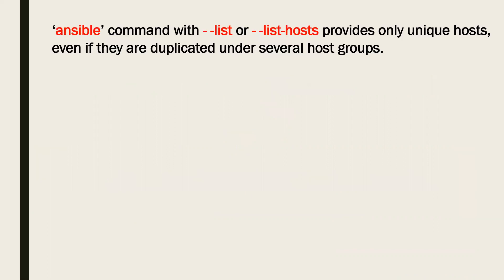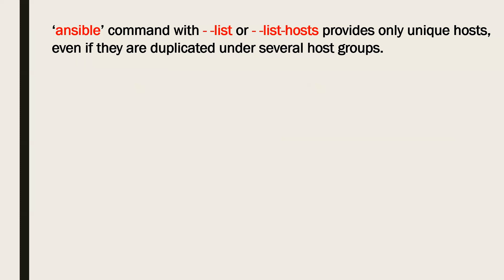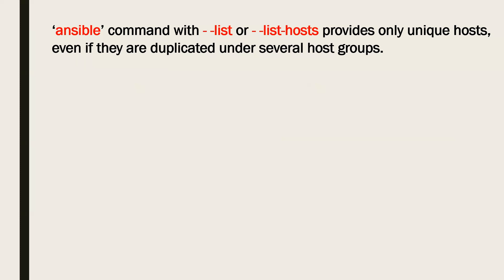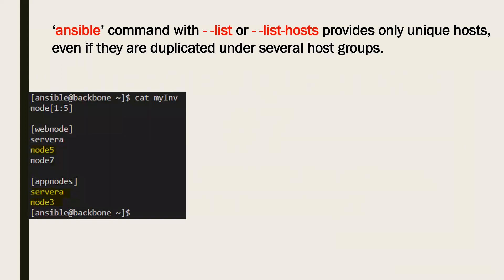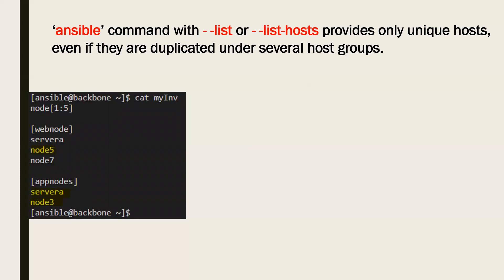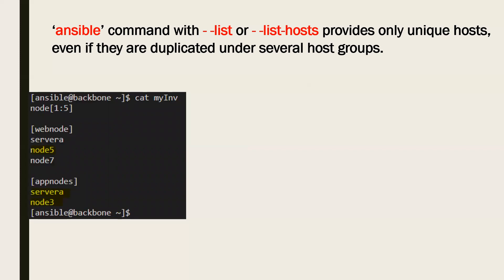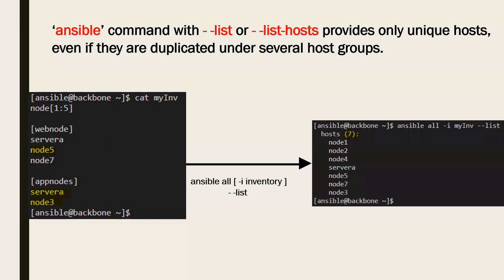Ansible Interview Question | 7 | Unveiling the Technique to Find Unique Host list ?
Ansible Interview Question | 7 | How to find unique hostlist from inventory ? | Ansible interview Question and Answers for freshers | Ansible interview Question and Answers for experienced